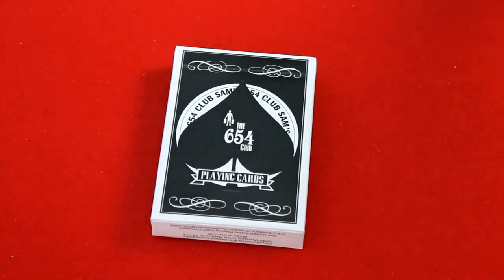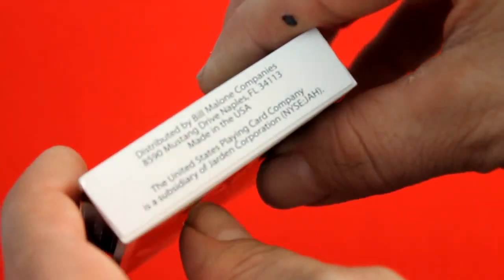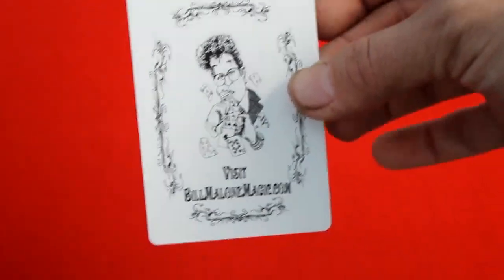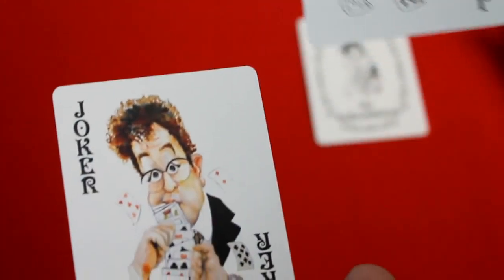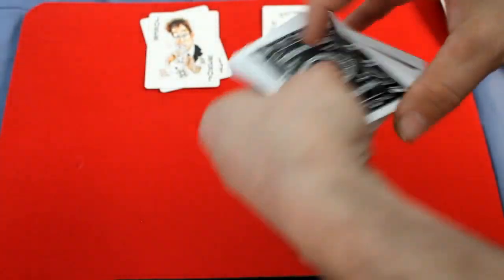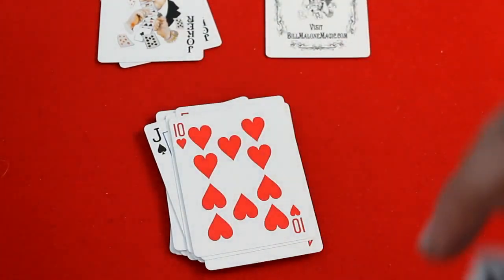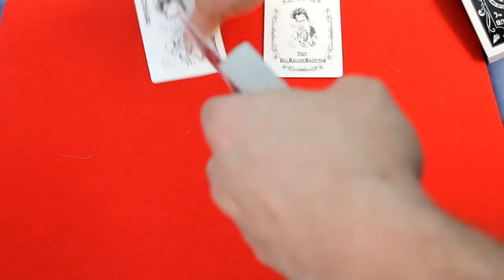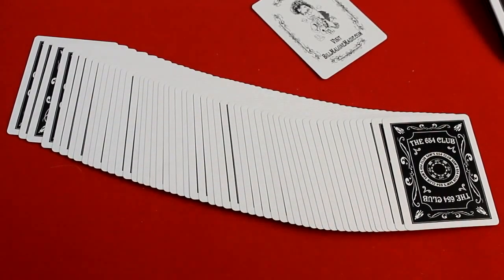Bill Malone 654 Club Deck Review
Really cool deck of cards by one of the best card magicians of all time.